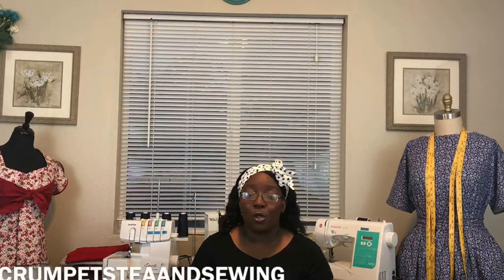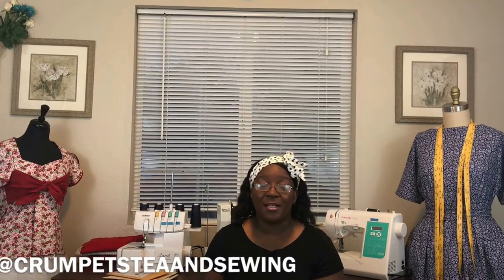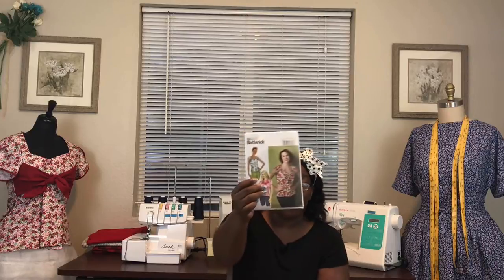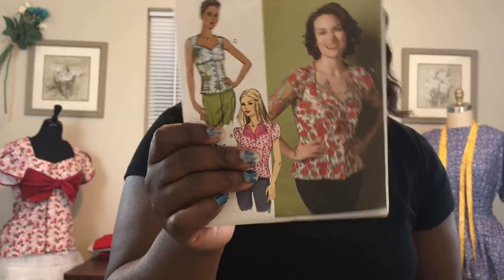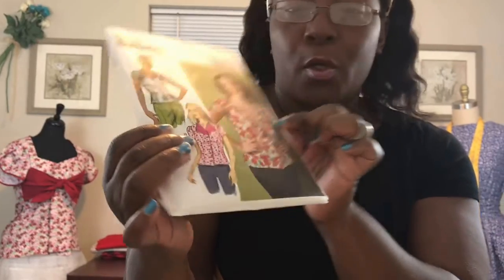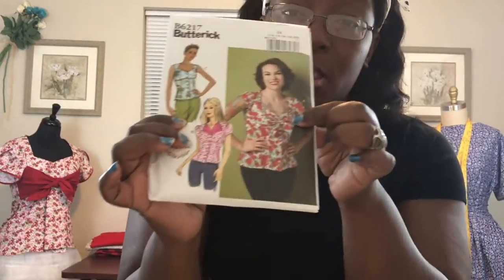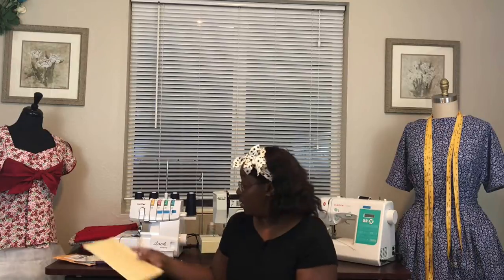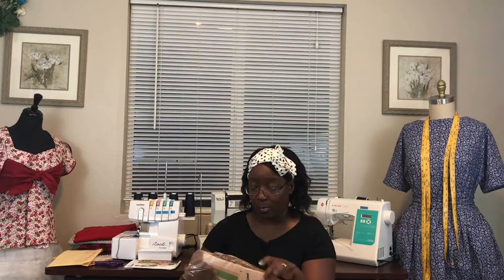Sewing Vlog| First Impressions #2 & What I've Been Making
Hello my friends! It's that time again! Yes! It's time for another one of my "First Impressions" video vlog, where I open the contents of unopened sewing related items on video for you to see and hear my first impressions of the items and the sellers who sold them.
I have two packages in this video that I share with you, and I give a brief update of what I've been sewing this month.

Please take a moment to comment below and tell me if you would like me to do a pattern review of the Butterick B6217 button up vintage shirt pattern by Gertie.

Patterns mentioned in this video:
Butterick B6217
Anne Adams 4685

Etsy Shops where I purchased these Items:
Vintage Buttons: CatBazaar

Anne Adams Pattern: Martjean This and That

To all my returnees and subscribers, thank you for returning and supporting the channel. I'm thankful for your suggestions and feedback!